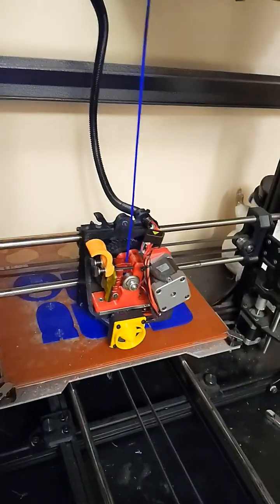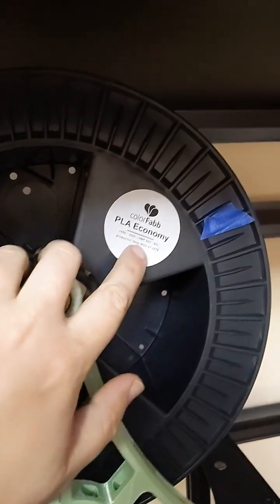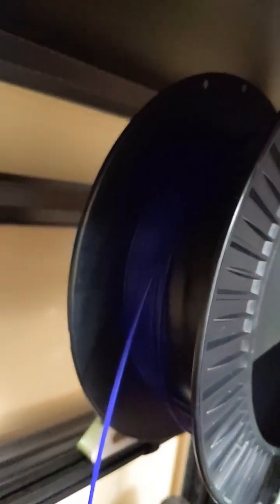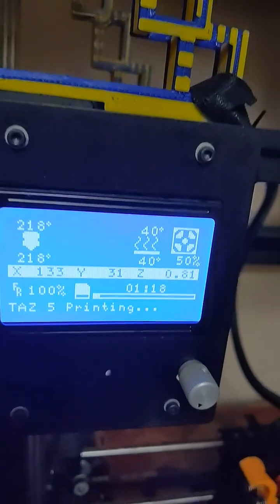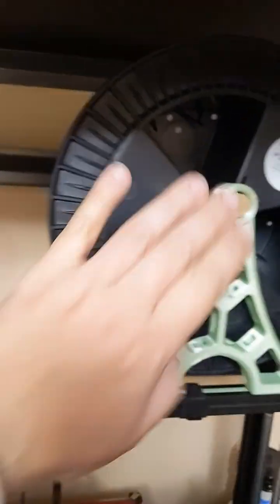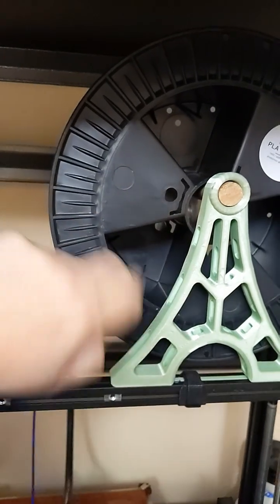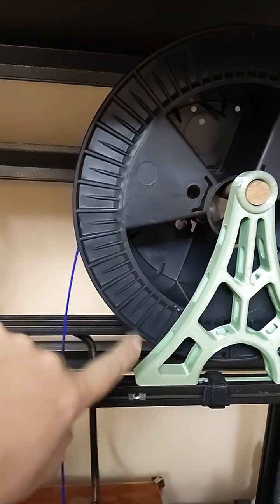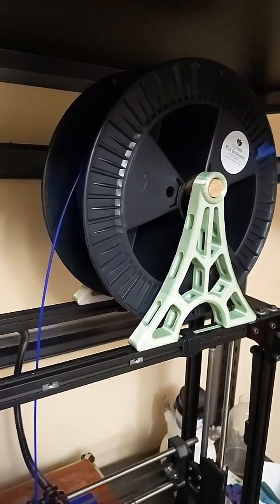Thing's they DON'T tell you about 3dprinting Filament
I was printing some magnets for an upcoming fair, and I noticed the spool of filament was made in 2019! Yes, 5 year old filament can print just fine!

I've talked in the past about filament storage. These large 2.2 kg spools were generally stored in the factory original box, inside a dry box with desiccant.

This is ColorFabb PLA Economy, 2.85 mm filament. I use it for bulk printing of all the fidgets and magnet I sell at fairs.

** I'm not endorsed by ColorFabb, I purchased this spool on my own. **